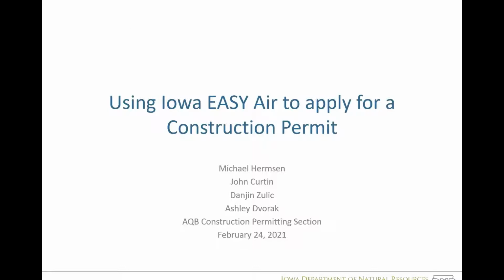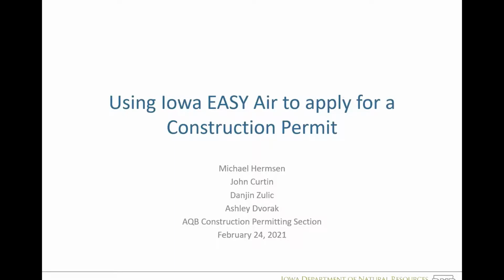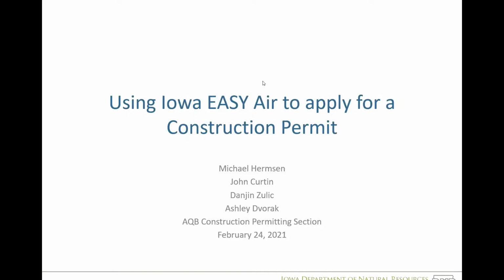EASY Air - Construction Permit Application Part 1, Iowa DNR (2/8)